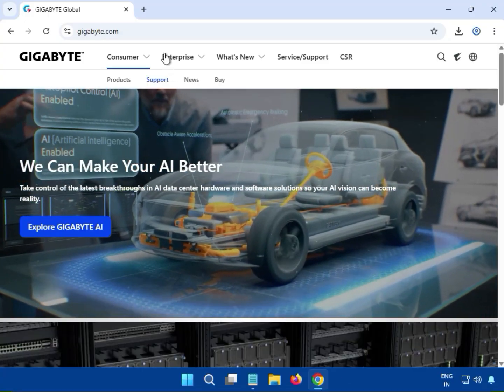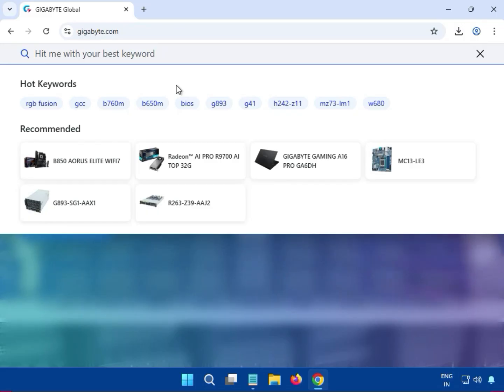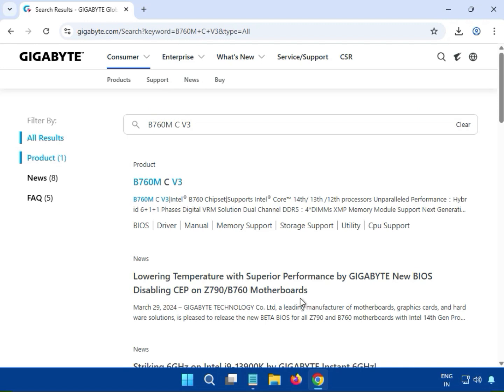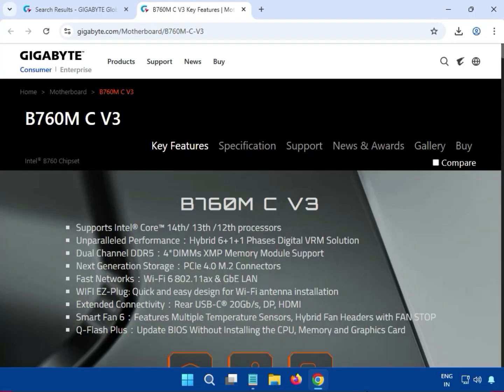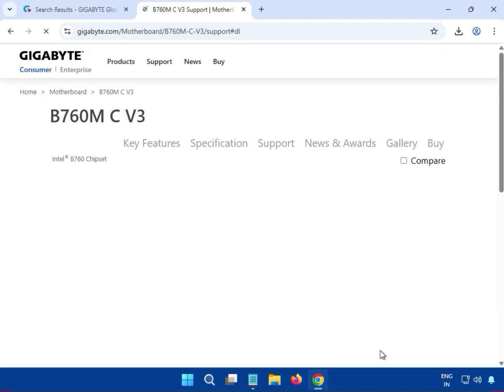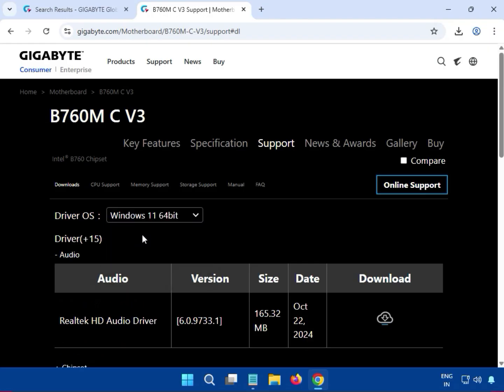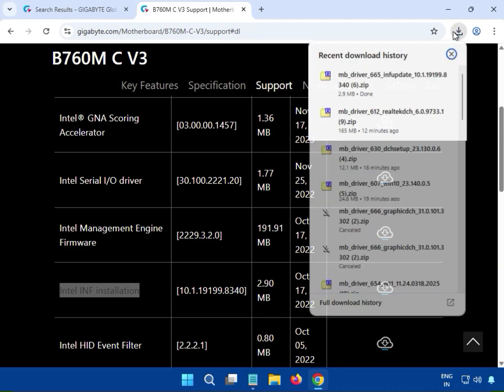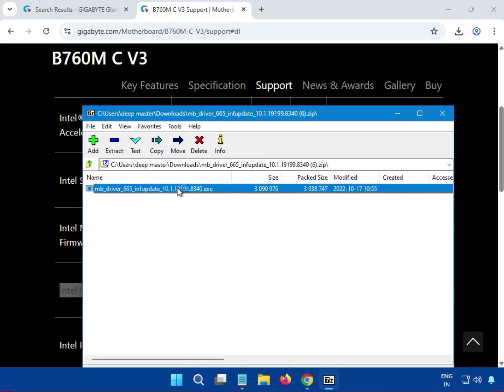Download & Install Chipset Driver | Gigabyte B760M C V3 (Windows 10/11)